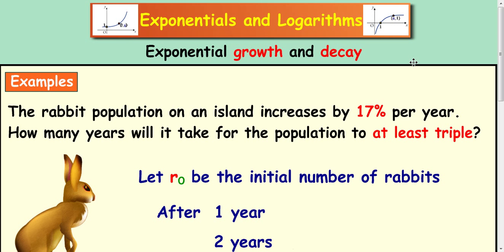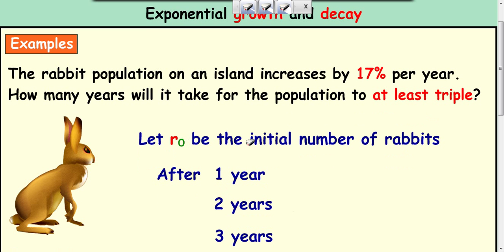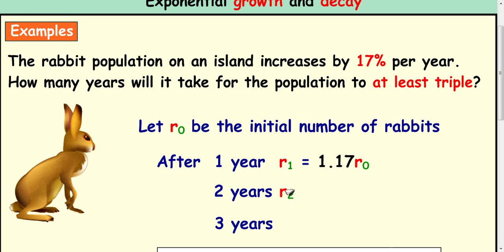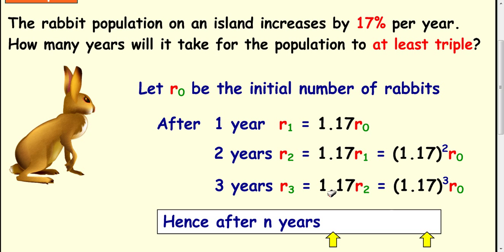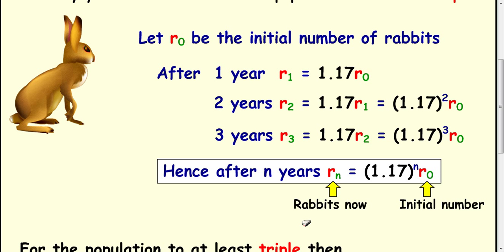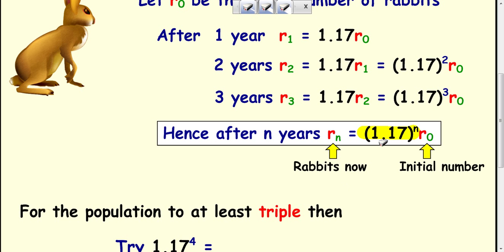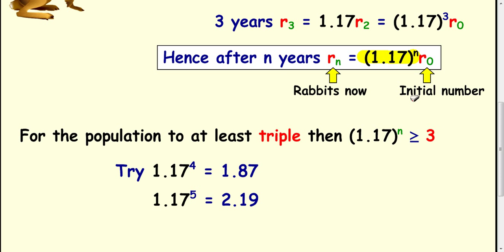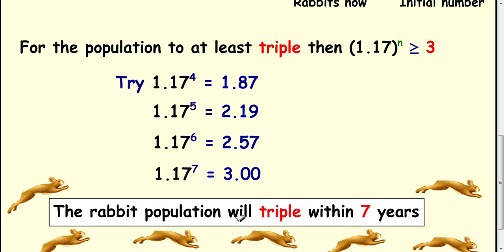Exponetials & Logarithms - Exponential Growth (Rabbit Population Example)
A Maths video on how to create an exponential growth formula to then predict the outcomes of certain situations.  This lesson uses Trial and Error as it comes before the logarithms section